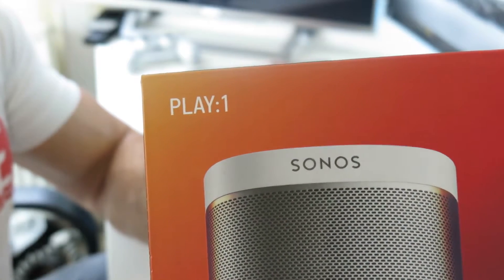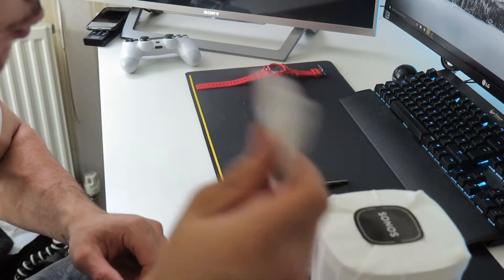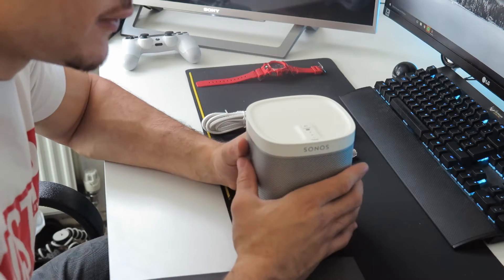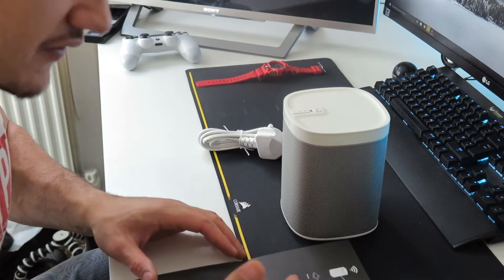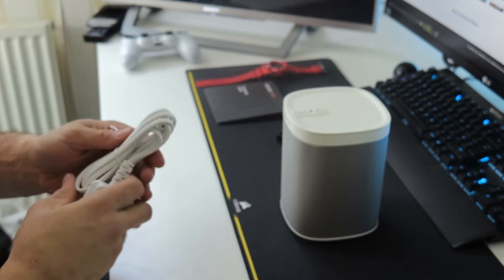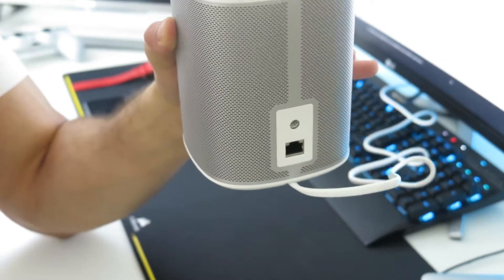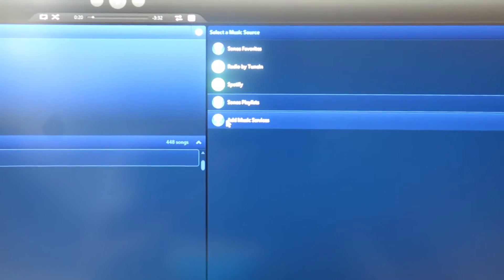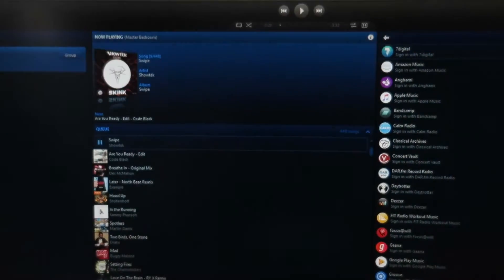SONOS PLAY 1 WIRELESS SPEAKER UNBOXING & REVIEW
Potentially one of the best sounding speaker on the market at the moment! My unboxing and review of the SONOS Play 1 Wireless HiFi Speakers. Enjoy!

Sonos Play 1 Wireless HiFi Speaker: £169